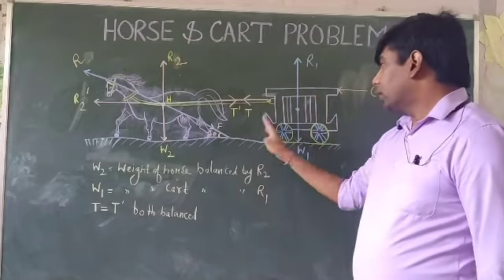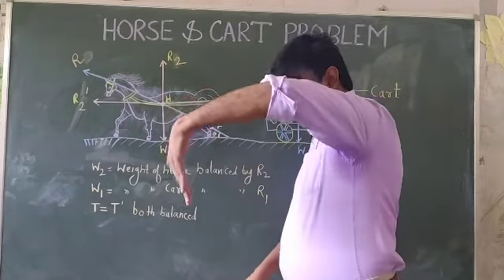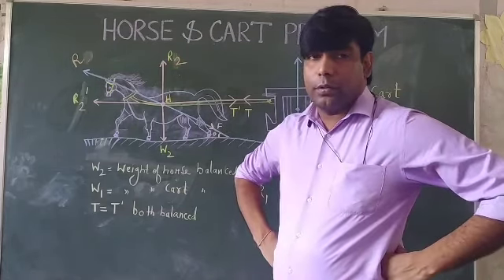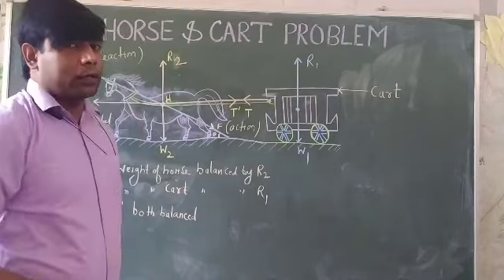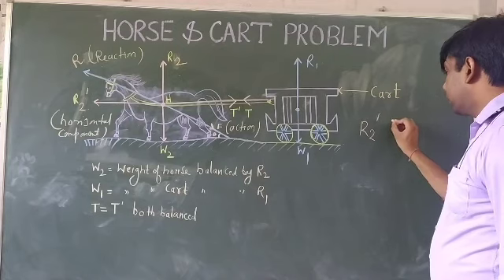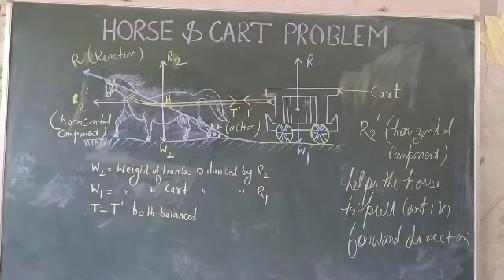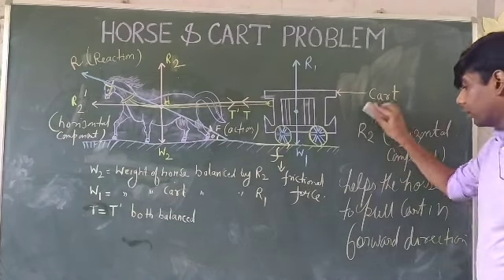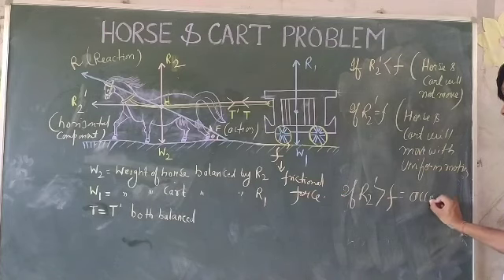CLASS 9 Horse and cart problem by Ranjan chowdhary